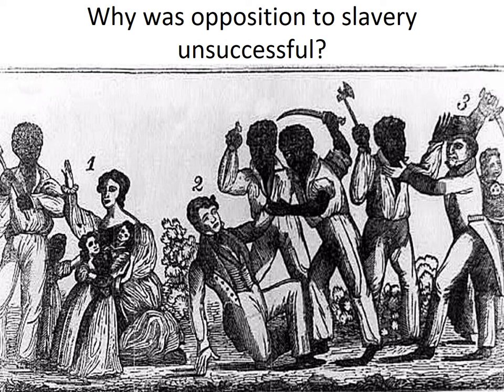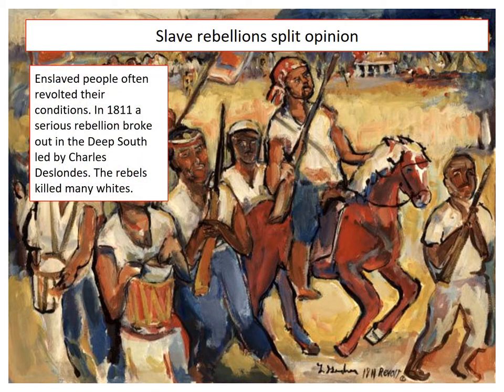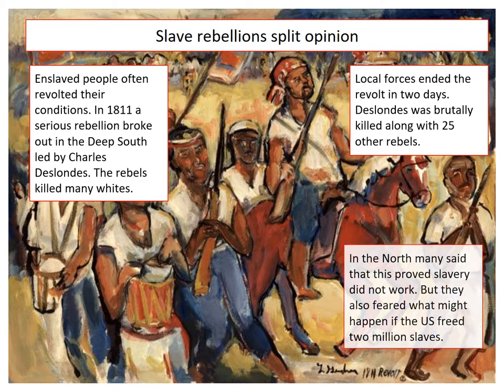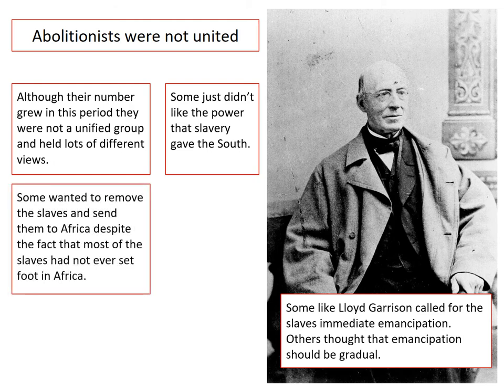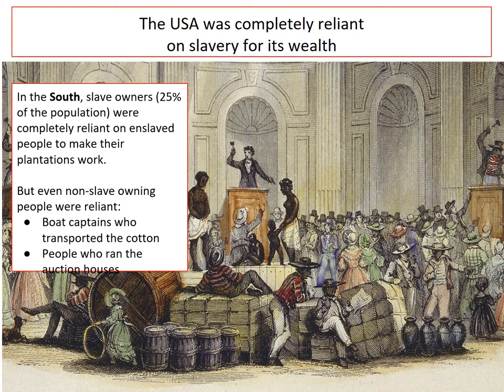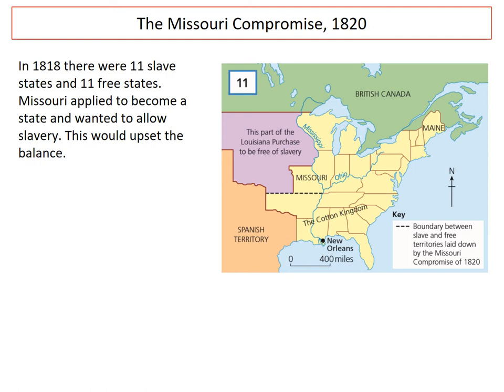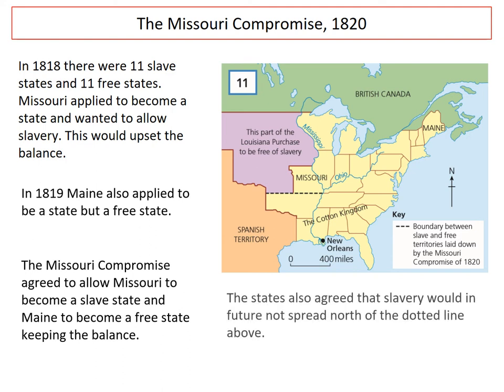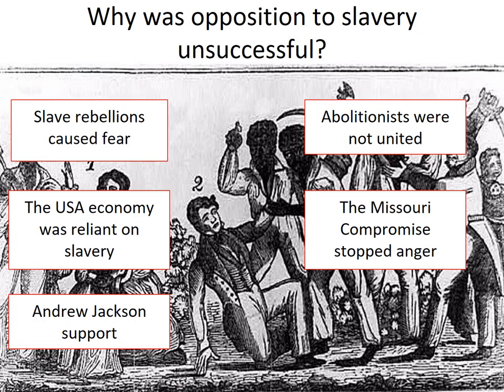1.4 Why was opposition to slavery unsuccessful?